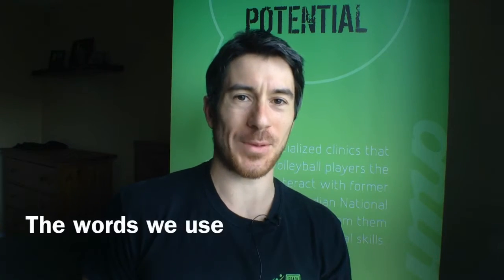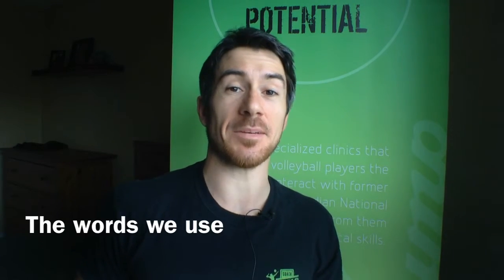Volleyball Tip of the Week #31 - To be done with "I'm sorry"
Do you hear your players say "I'm sorry" in practice? I asked myself why players were saying that and what impact it had on the team. I decided it had to stop.